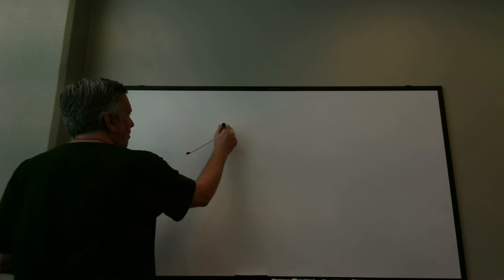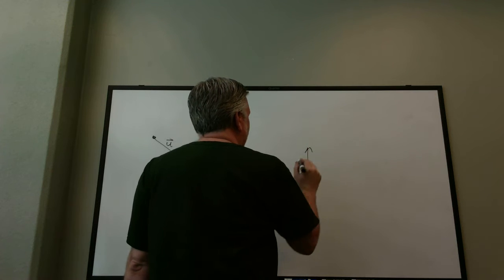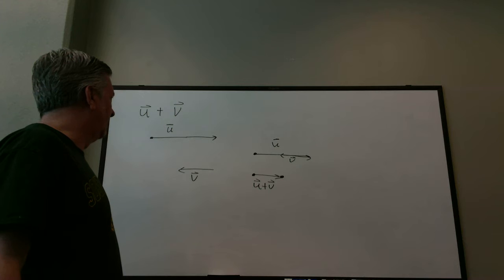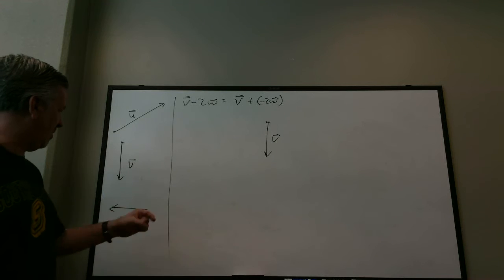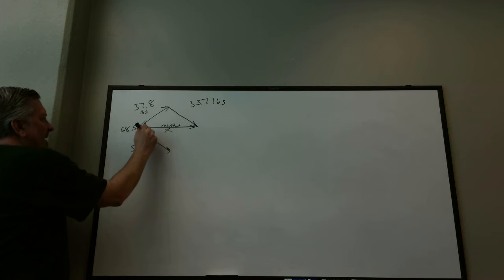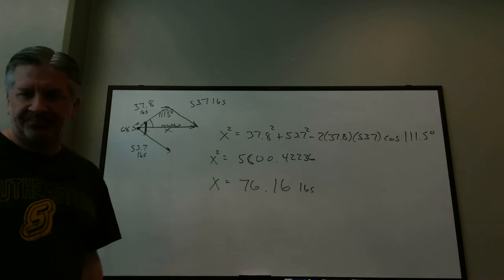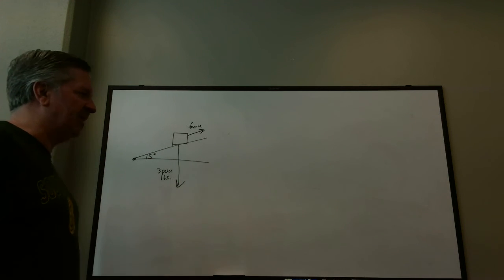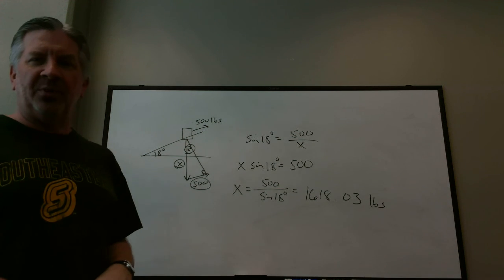Math 162 Section 7.4 Lecture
Vectors, resultants (sums), differences, and scalar multiples of vectors, two forces acting at a point in a plane, forces required to keep cars on a hill.